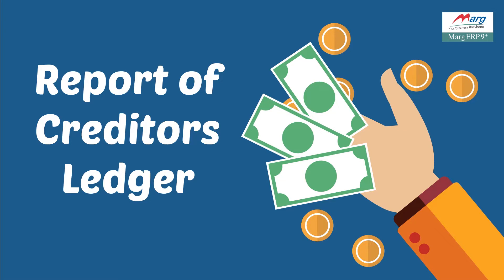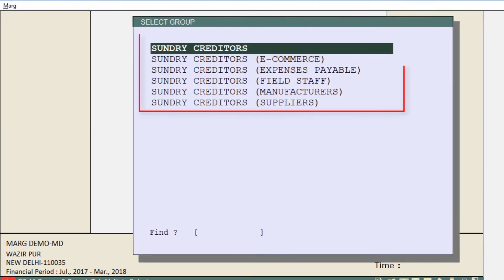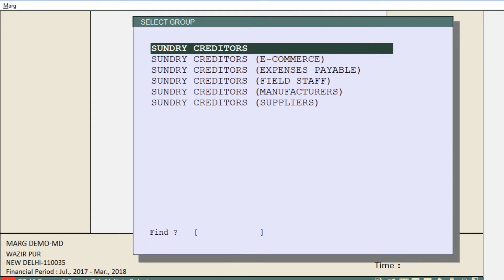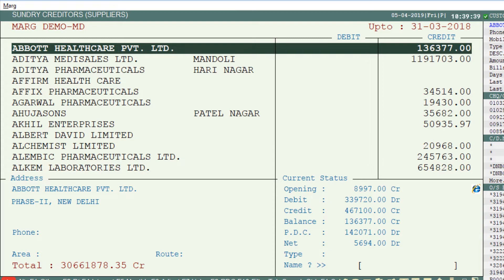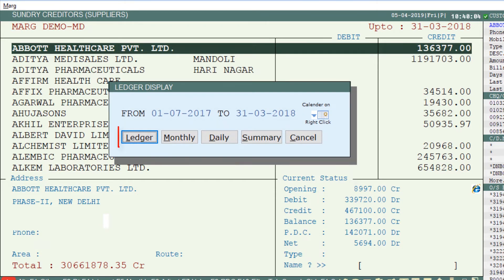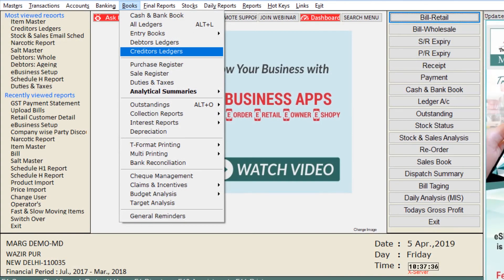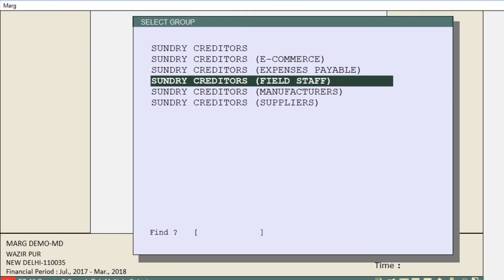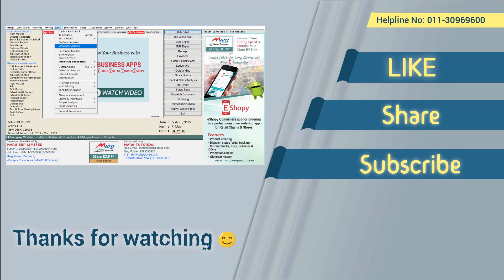Creditors Ledger Report [English]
Creditor’s Ledgers Option in Marg ERP Software facilitates the user to easily view or print the ledger account of the creditors as per their requirement.